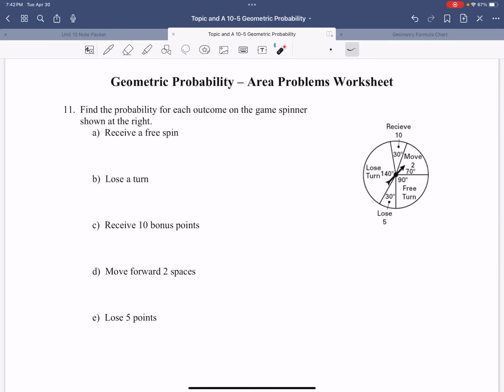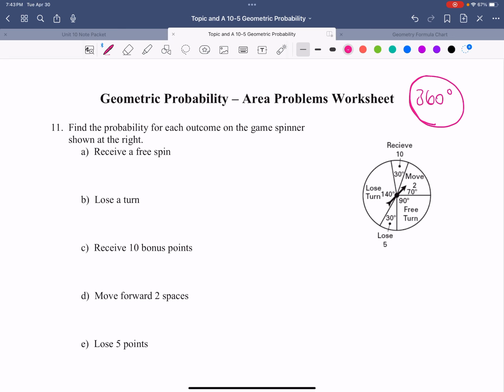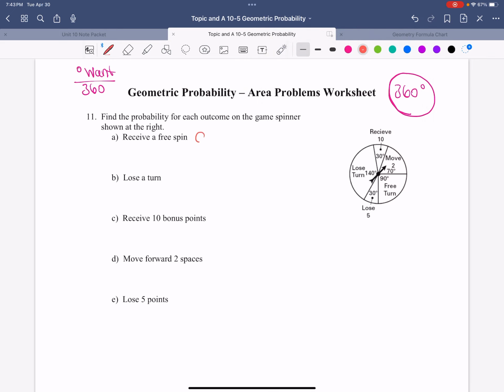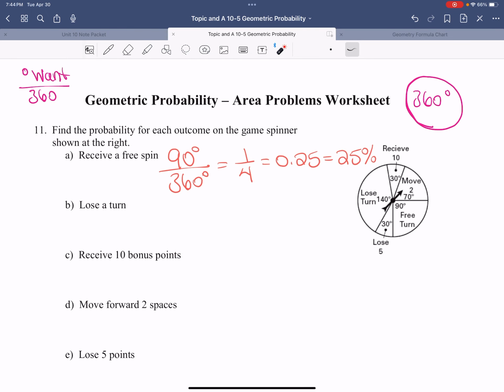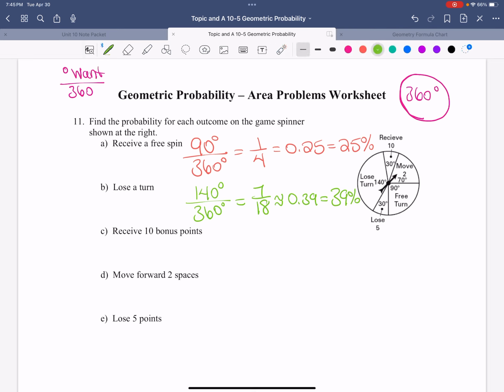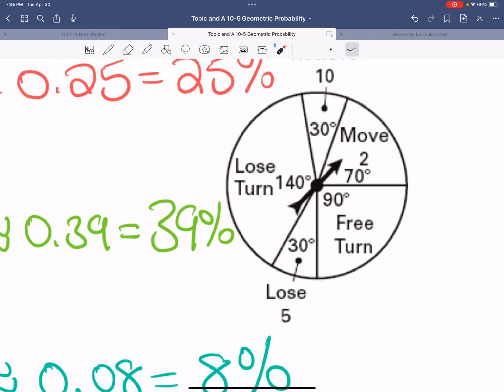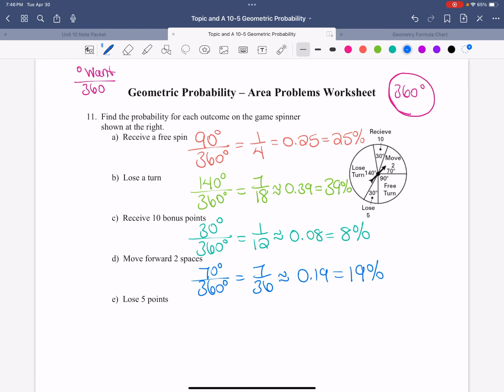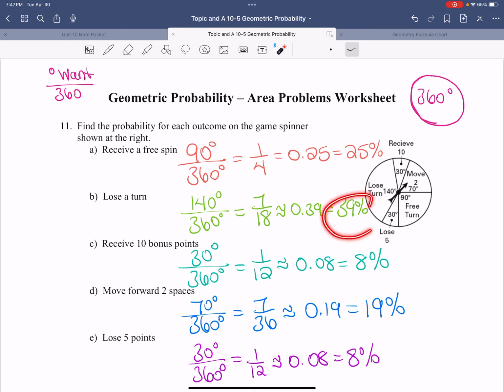More Geometric Probability